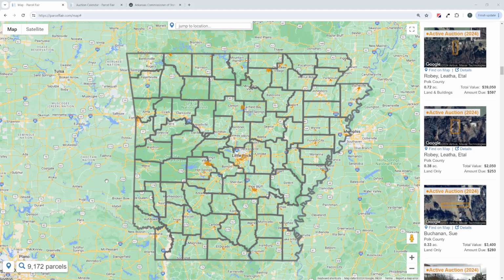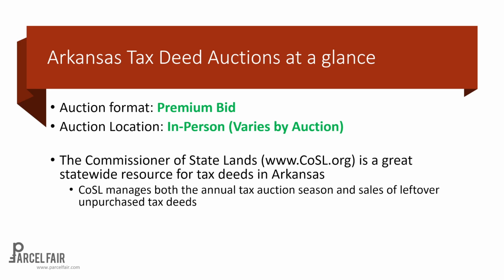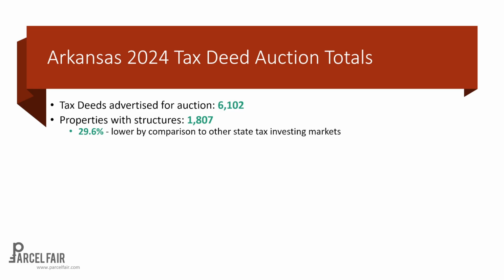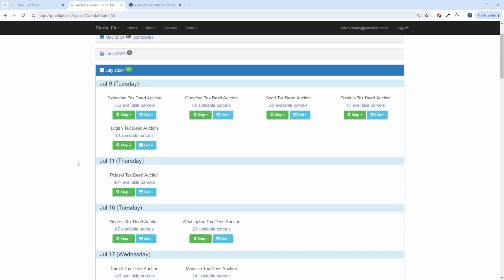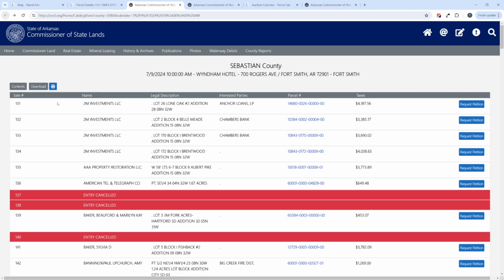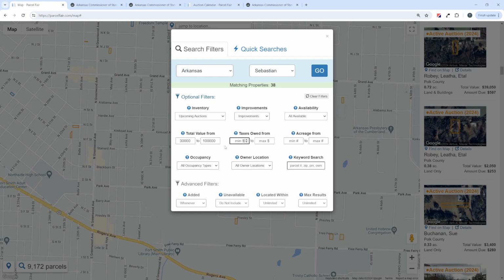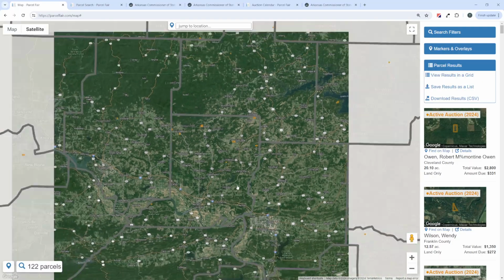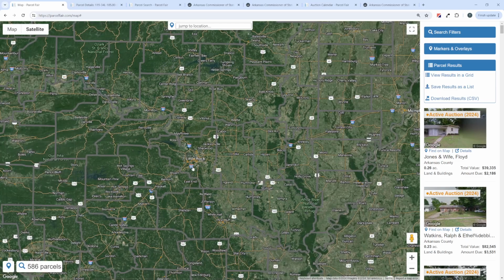Arkansas Tax Deed Auction Season 2024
Get a preview of the upcoming Arkansas tax deed auction season for 2024 including auction totals, county-by-county breakdown, background on the auctions and how they work, as well as a demo of how to find, filter and research tax deed properties from the auctions.  Enjoy!